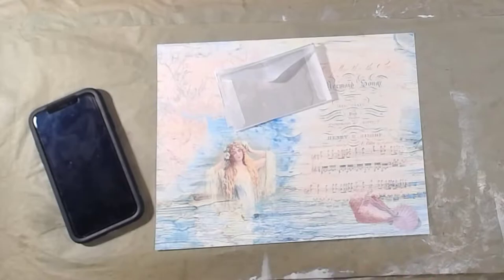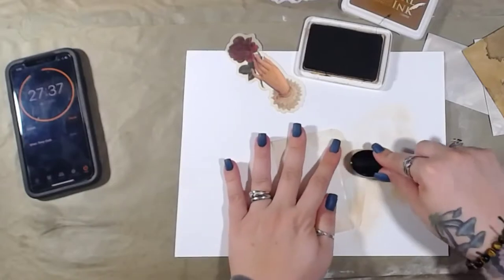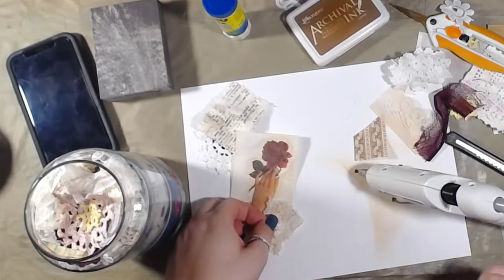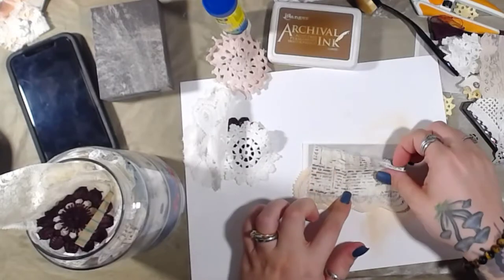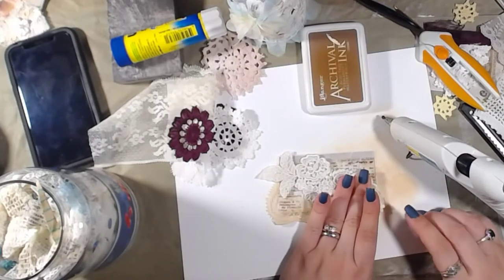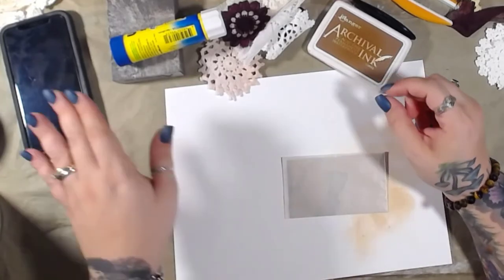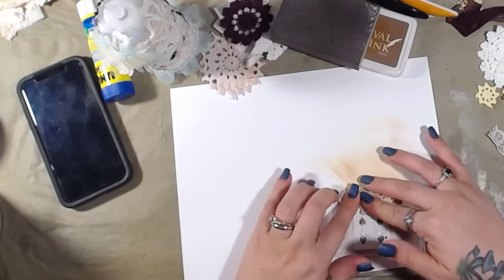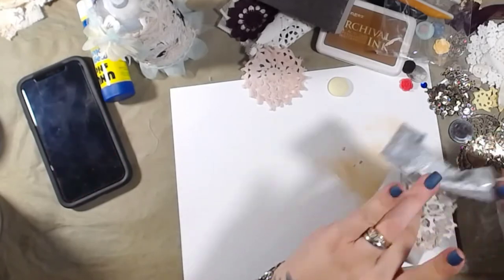Alphabet Challenge G